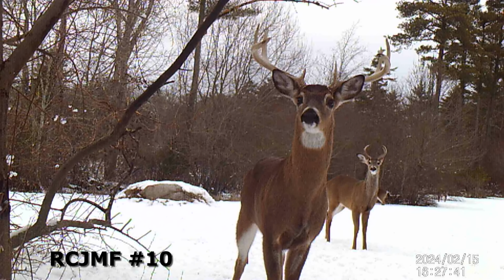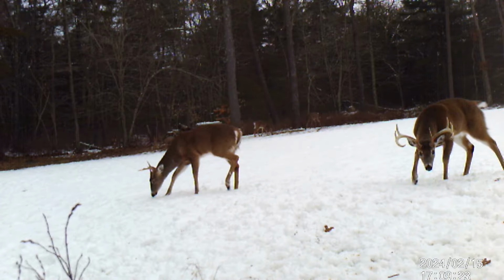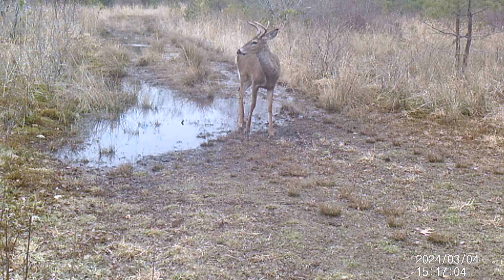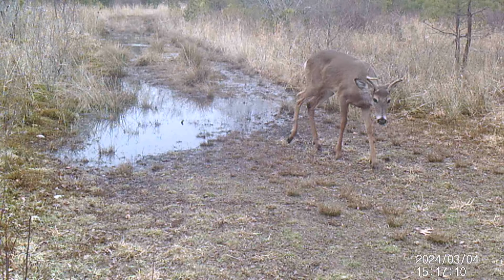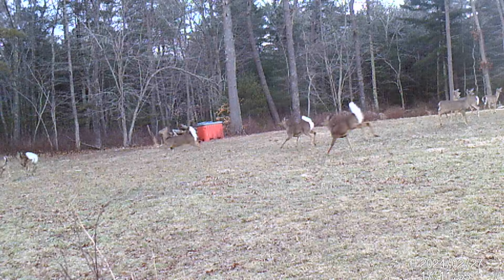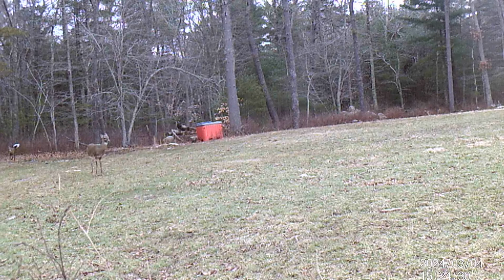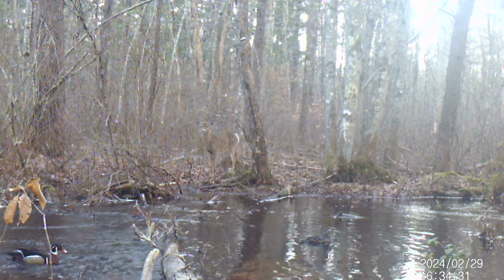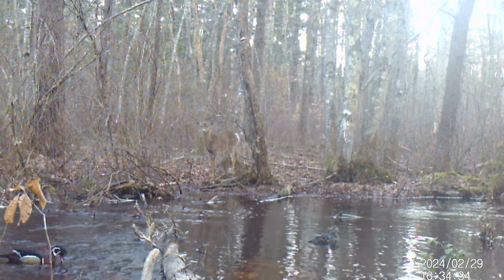RCJMF #10 Whitetail in Winter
Mid winter whitetail/turkey action.